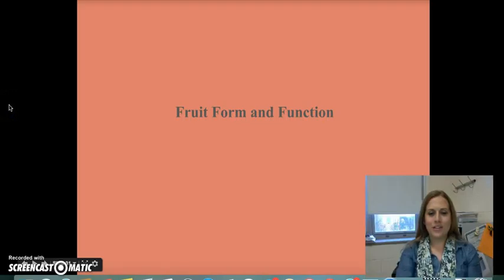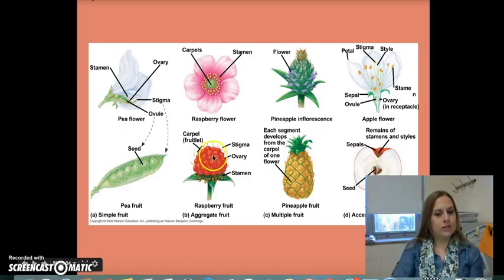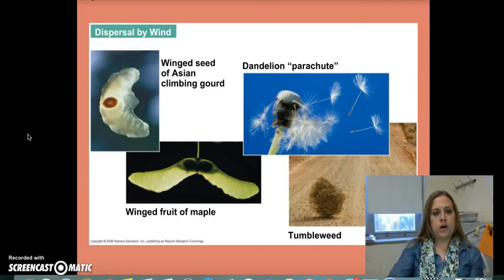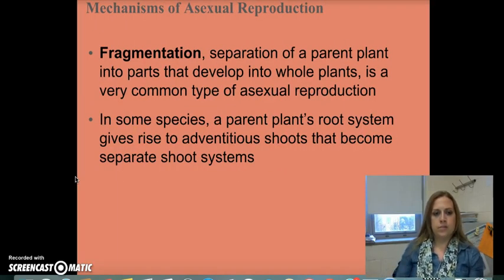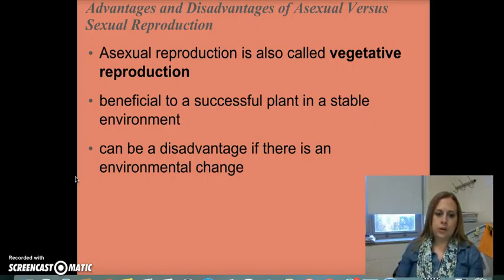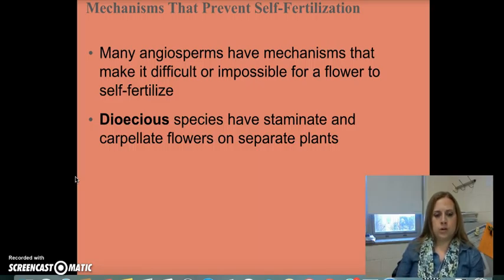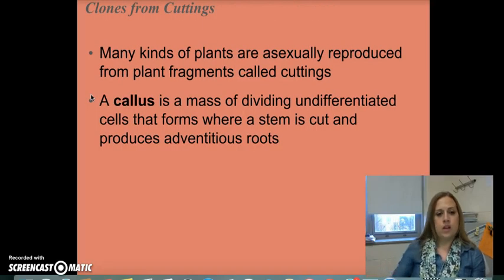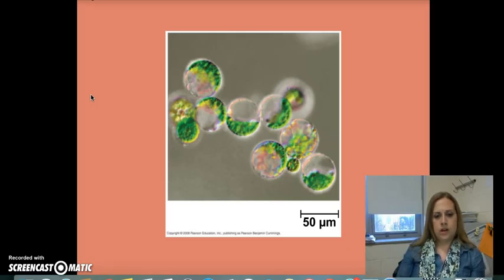AP Bio 59 Plant and Animals Part 2